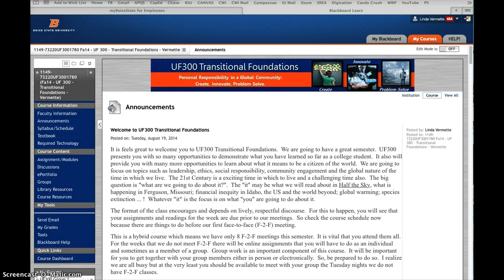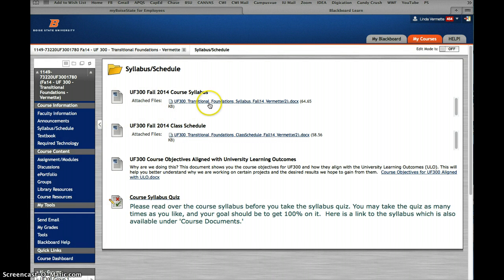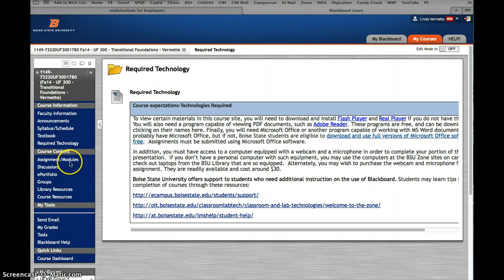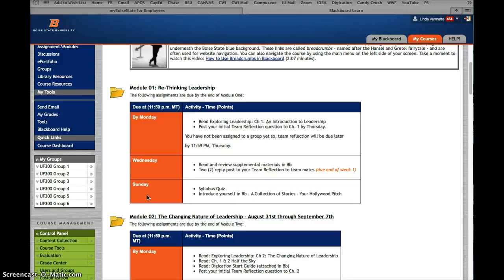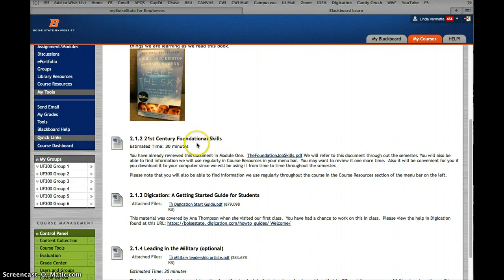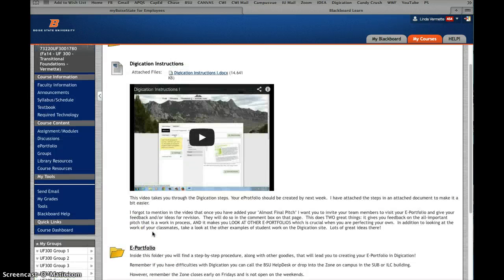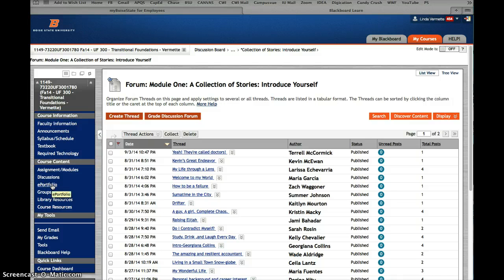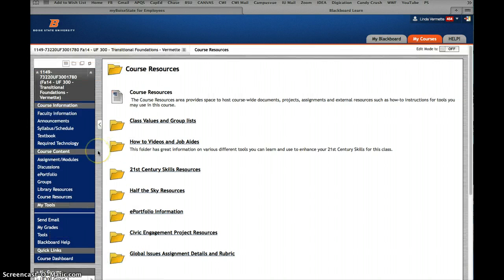UF300 Online Navigation